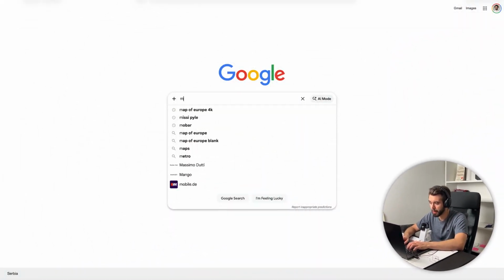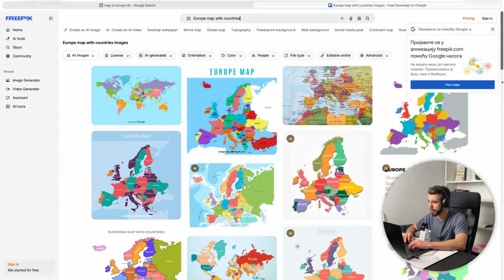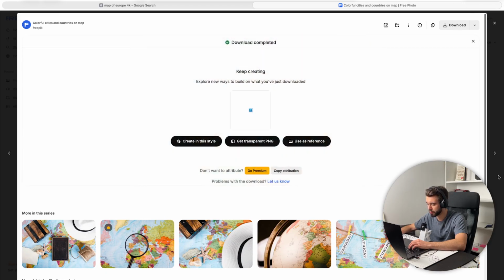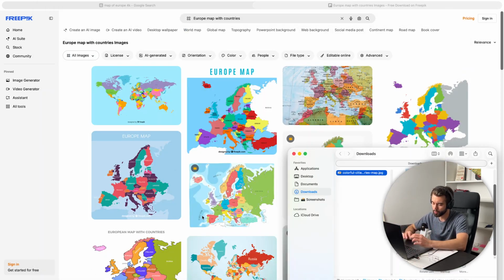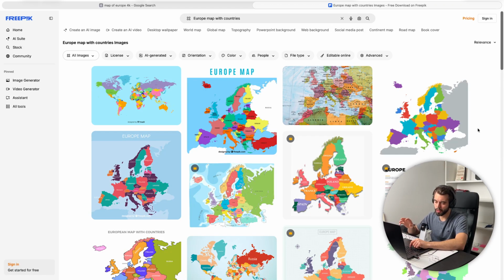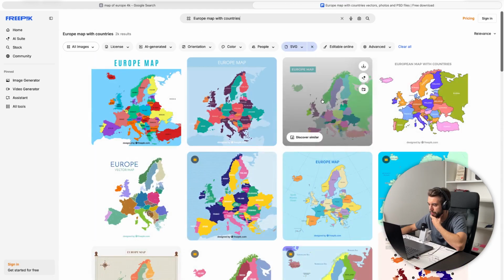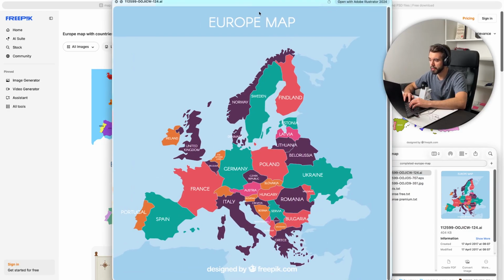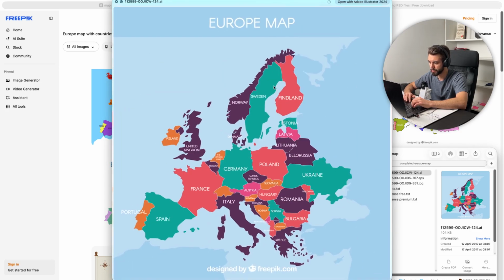Map Animation Course – Lecture 1 | Step-by-Step Animated Maps for YouTube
This lecture is part of the Map Animation Course, a complete step-by-step program designed to help you create professional animated map videos for YouTube using modern AI-assisted tools.

In this lecture, you’ll continue building practical skills that are used in:

YouTube documentaries and storytelling videos

History, war, and travel map animations

Educational and explainer content

Faceless YouTube channels and automation workflows

Each lecture in this course focuses on real-world techniques that improve visual quality, viewer retention, and storytelling impact, without requiring any prior animation experience.

By following this course in order, you’ll gain a complete workflow — from setup and animation basics to advanced techniques and export optimization — allowing you to confidently create and upload high-quality animated map videos for YouTube, Shorts, and Reels.